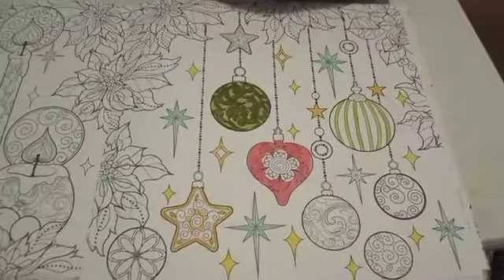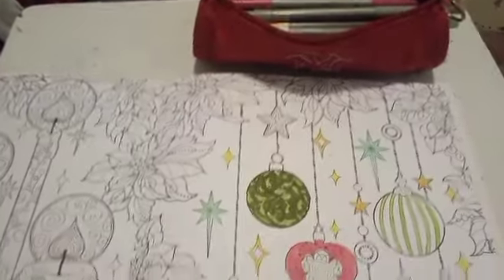I colouring in one sitting PT 2 ( Day sixteen of Vlogmas)